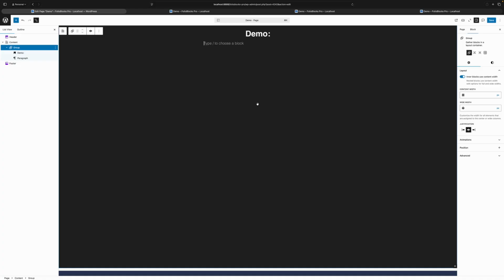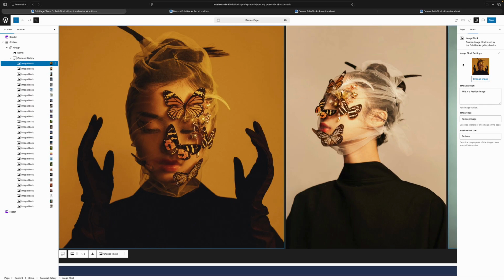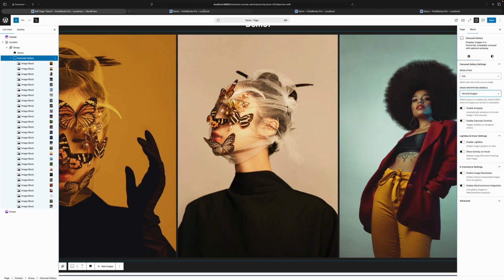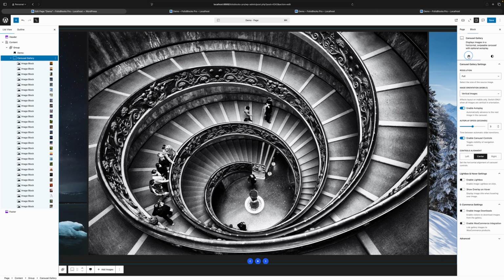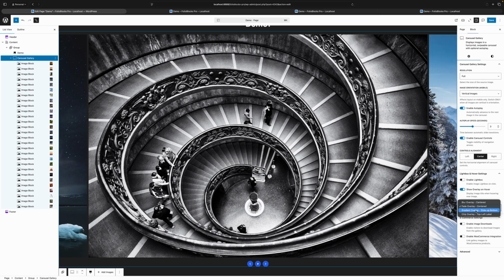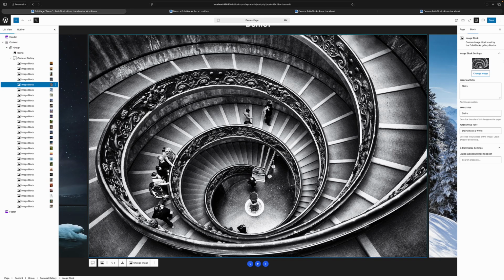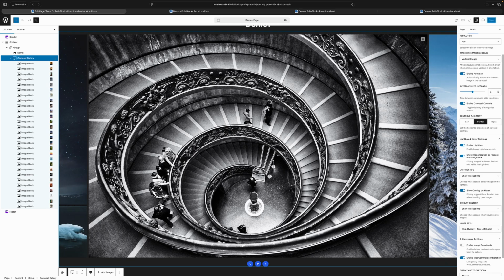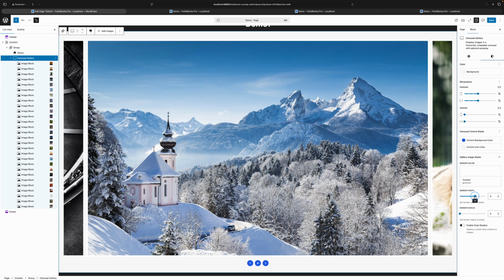Create a Carousel Image Gallery in WordPress (Block Editor Tutorial)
Learn how to create a responsive Carousel image gallery in WordPress using the block editor and FolioBlocks Pro.

In this walkthrough tutorial, we show you how to build a Carousel Gallery layout where images scroll horizontally with smooth navigation — perfect for featured content, storytelling layouts, portfolios, and showcasing images one at a time, all without writing code.

This tutorial uses FolioBlocks Pro, a collection of modern gallery blocks designed specifically for creative professionals and the WordPress block editor.

🔗 Links

• Photographers
• Designers & creatives
• WordPress users using the block editor (Gutenberg)
• Anyone who wants clean, interactive image sliders without bloated gallery plugins

Artist: The Fable